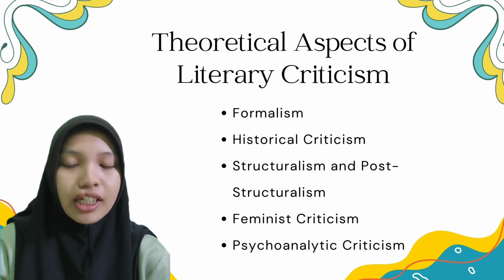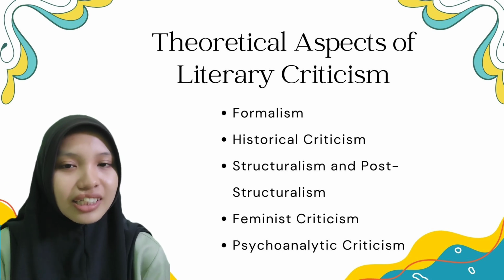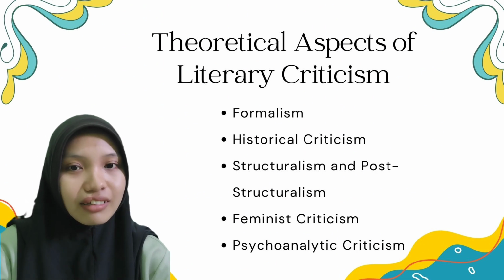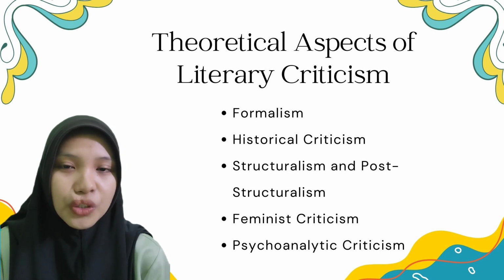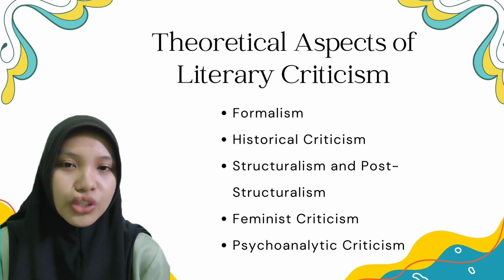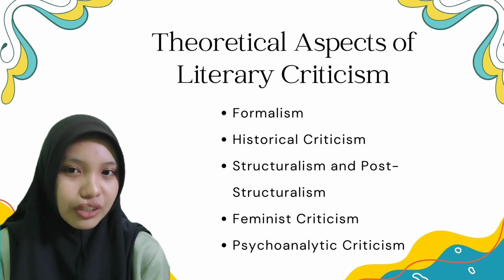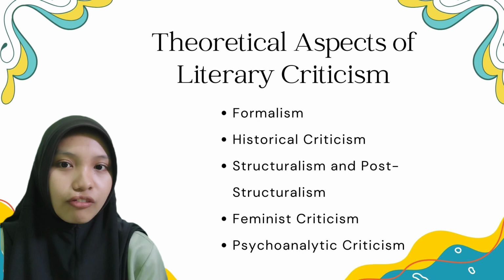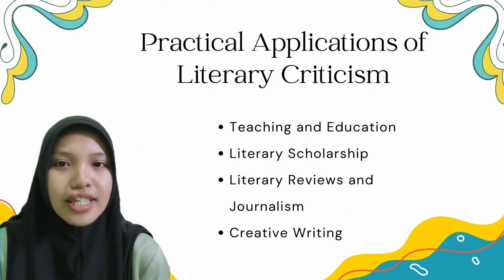Explanation about " Literary Criticism" by Siti Hasanah